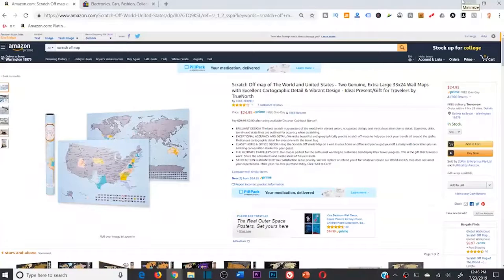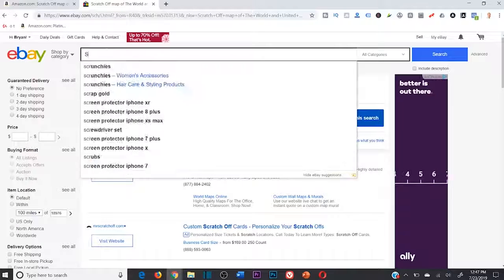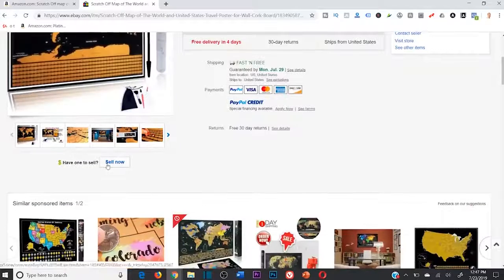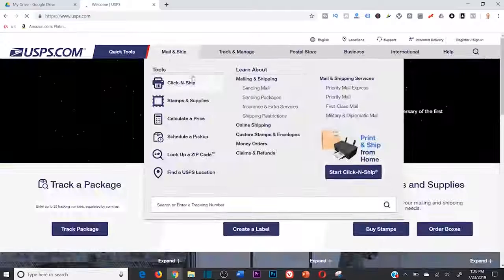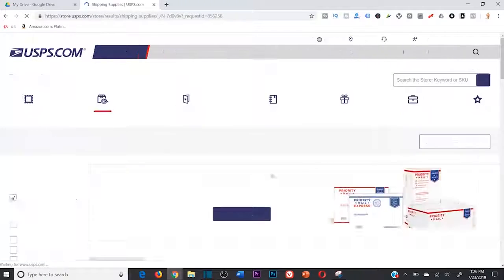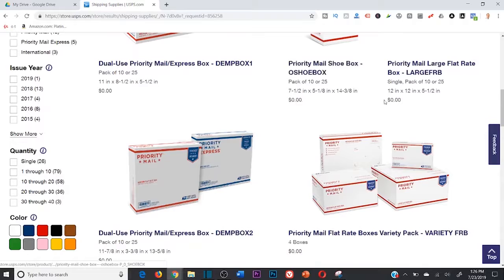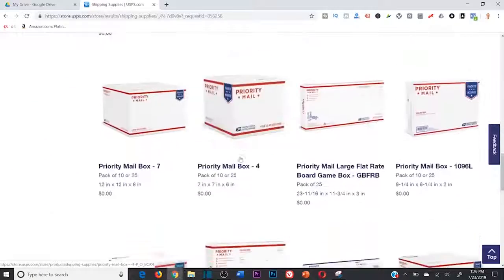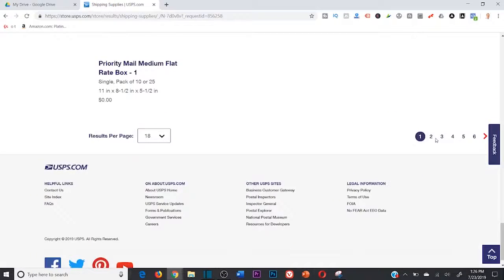Online Arbitrage Pro 4.0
n Guerra

Multiply Your Money Over & Over Again Right From Your Computer